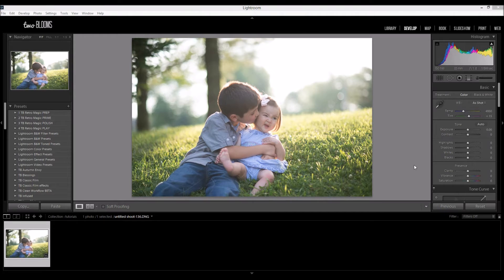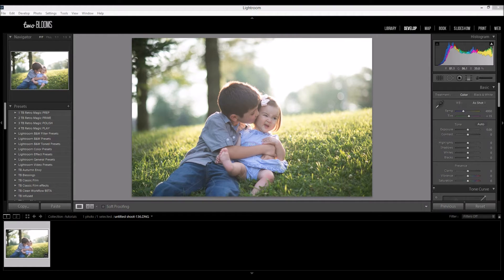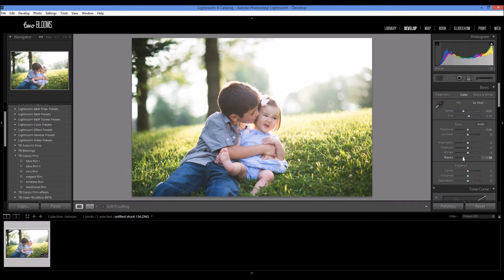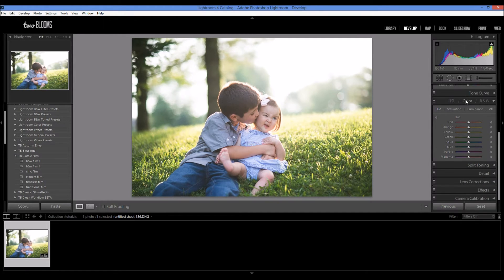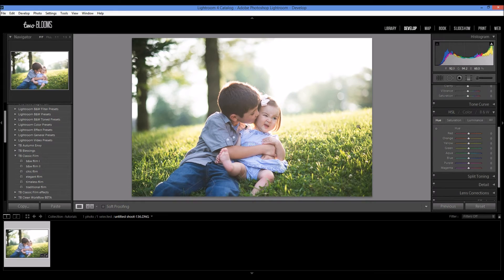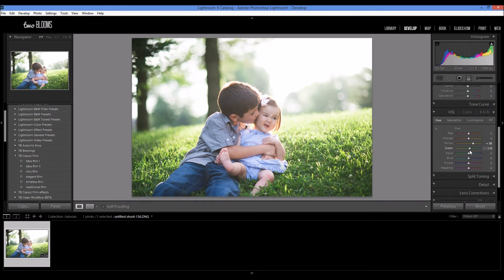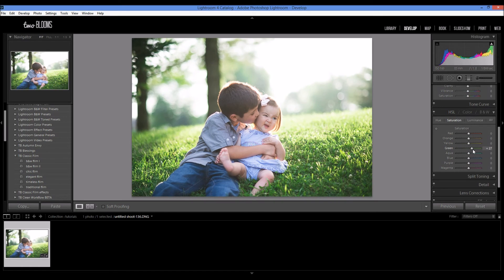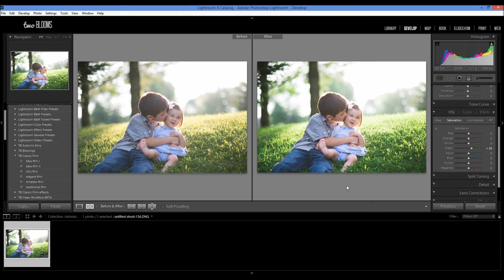Changing color in Lightroom using HSL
When it comes to editing digital photos, there will come a time when you will need to alter or change the color hues of a particular area in your photo. This can be accomplished in Lightroom using HSL.

HSL, or "Hue Saturation Luminance" is used for many editing uses, the biggest being able to change color hues of a specific color without adjusting the entire photo.

In this quick video tutorial, I will show you how to enhance and modifyspecific areas of color in a photo using the HSL panel. Let's learn!